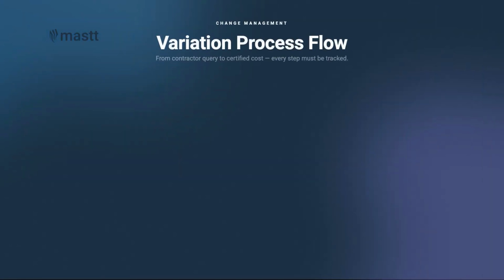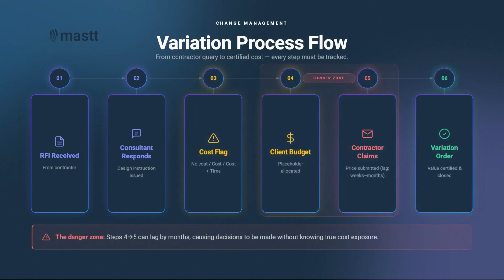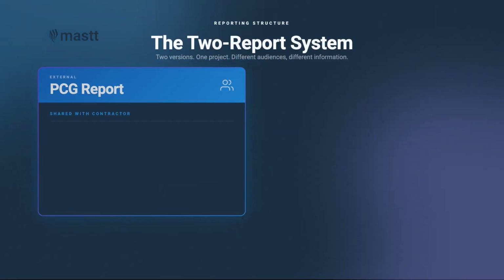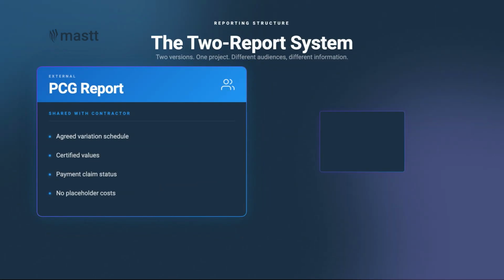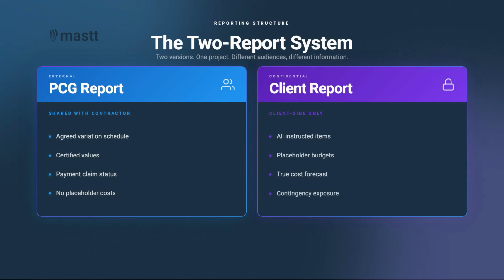Construction Cost Control: How to Manage Budget, Risk and Forecasting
Construction cost control from procurement to closeout, explained by a senior PM at Colliers NZ. Covers change orders, contingency, QS vs PM roles, cost reporting, and how Mastt and AI are replacing spreadsheets.

Chapters:
00:00 Complete guide to construction cost control
00:19 What is construction cost control?
00:54 Construction cost control at the procurement stage
01:45 Provisional sums and contingency in construction
02:22 Cash flow, payment claims and variations
03:06 Construction budgeting vs cost control
04:18 How to forecast final cost in construction
04:36 Why construction budgets blow out
06:02 When does cost influence start to disappear?
07:12 Spreadsheets vs Mastt for construction cost control
08:23 Tracking instructions and live project costs
09:32 Risk-based contingency in construction projects
11:00 What causes construction cost blowouts?
13:05 What should you do when project costs rise?
16:45 The danger of delayed cost data
17:46 Project manager vs QS roles in cost control
22:01 How the team tracks construction costs in Mastt
23:17 Monthly construction cost reporting
25:43 Live dashboards for construction cost reporting
27:46 AI in construction cost control
28:54 RFIs, instructions and cost impact
31:18 AI for documents, drawings and project history
35:54 Predictive cost control in construction
37:21 Outro